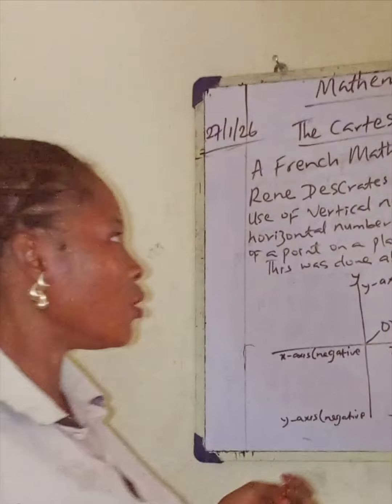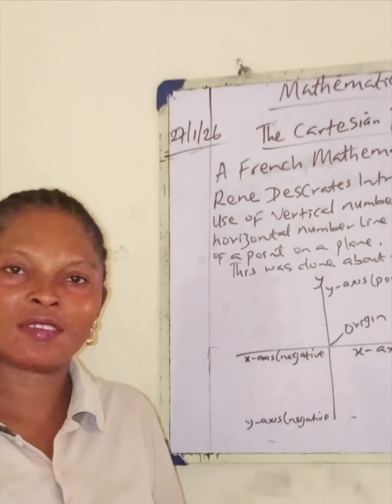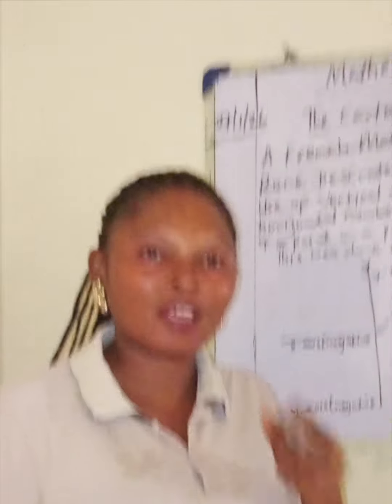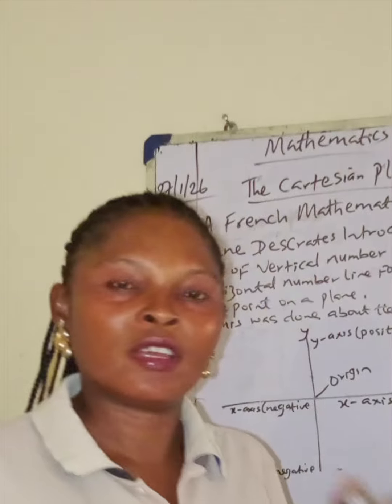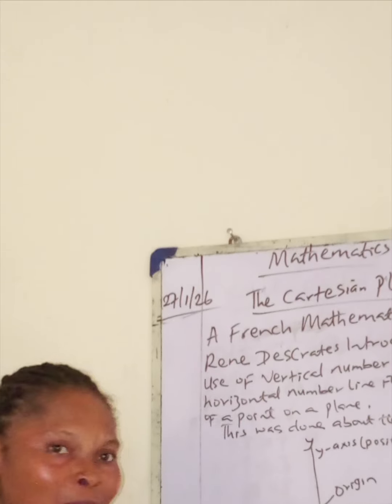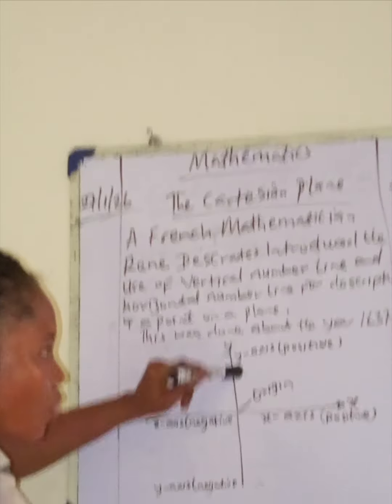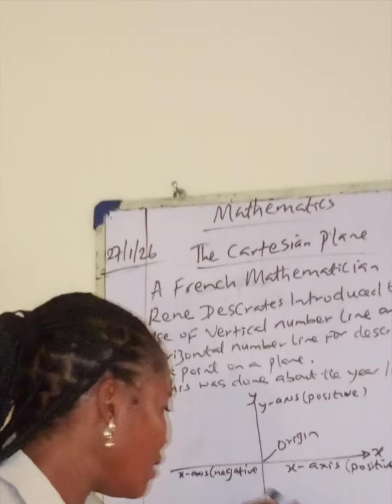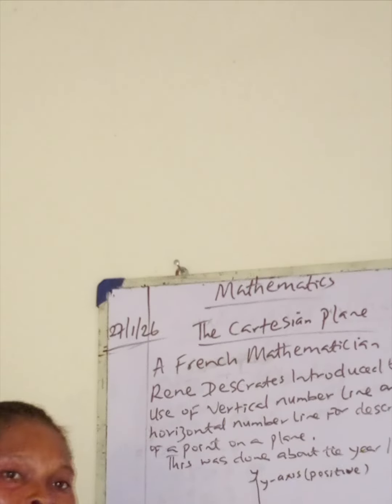The Cartesian plane/Co-ordinate